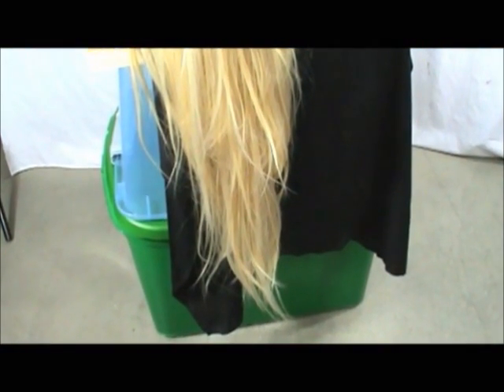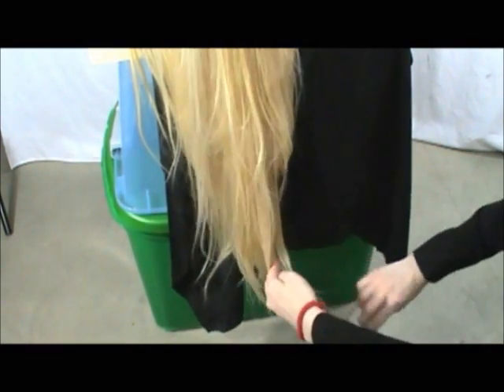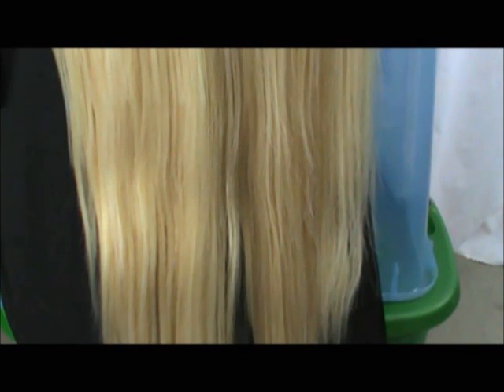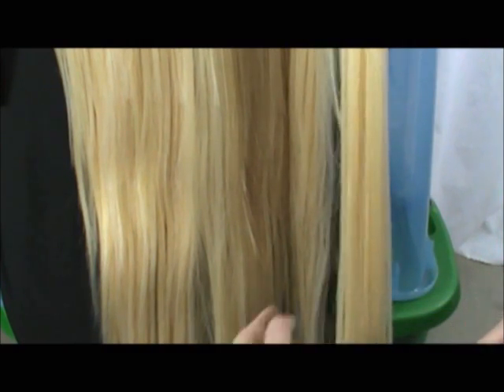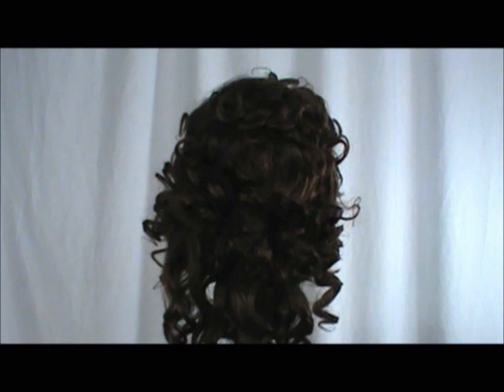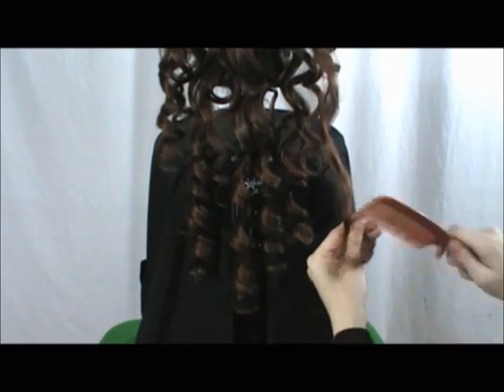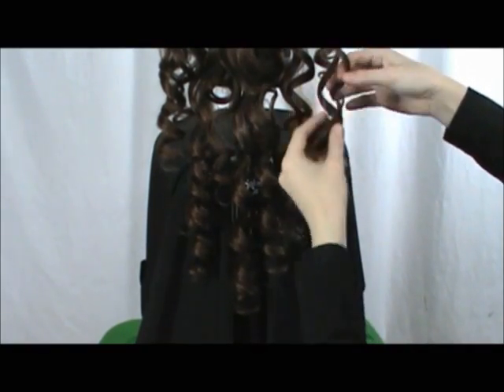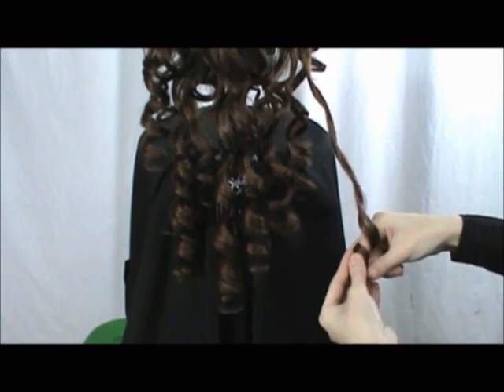Tutorial: How to Detangle Straight and Curly Wigs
How to Detangle your wig! This tutorial covers both straight and curly wigs that have our heat resistant fibers. (Do not use your hair straightening iron if your wig is not heat resistant!)
Styles used for this tutorial: Delilah in Platinum Blonde 081 and Victoria in Spanish Brown 050

If you plan to style a silky wig, please use a lower heat setting while using irons. We were able to use a flat iron on a 350 degree setting – we recommend working under that range so you don’t melt your wig!
Silky wigs are easier to untangle, but they do not take hair styling products as well compared to our Classic fibers. Not saying it’s impossible, but if you’re styling a wig with hairspray you might have an easier time if you go with the Classic. :)
I don't usually have time at my job to check the comments and messages here frequently (plus the Youtube comment/message system is confusing), so emailing me or asking on the Arda Wigs facebook is the quickest way to get an answer! :)